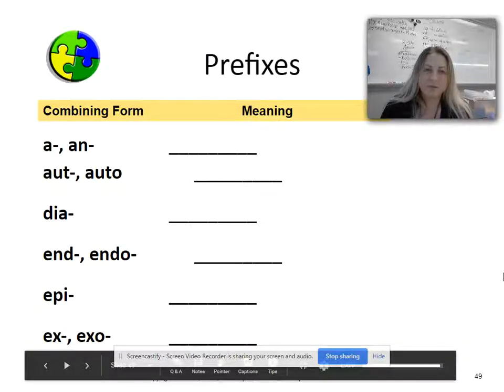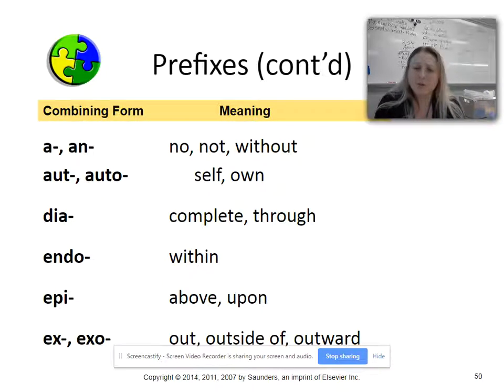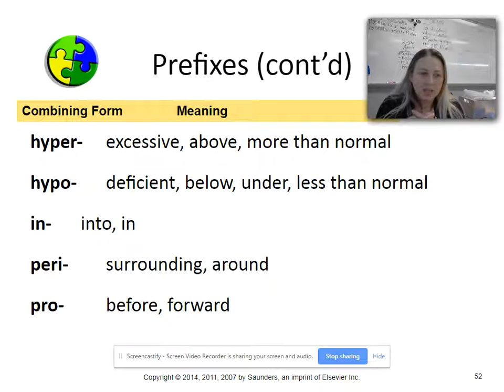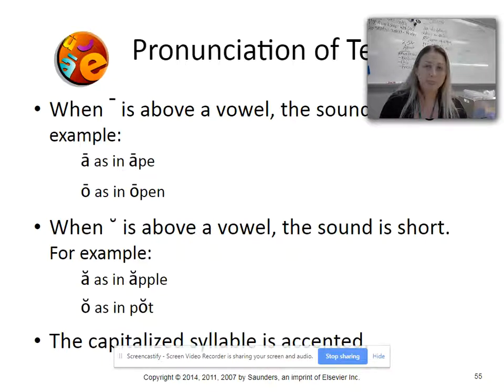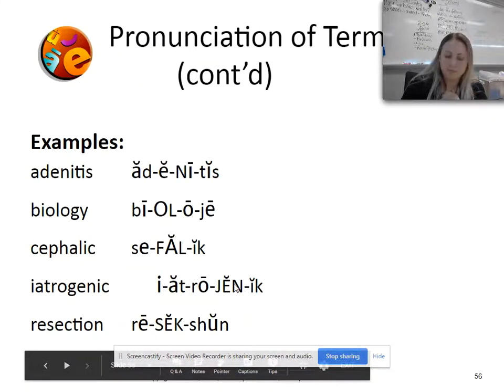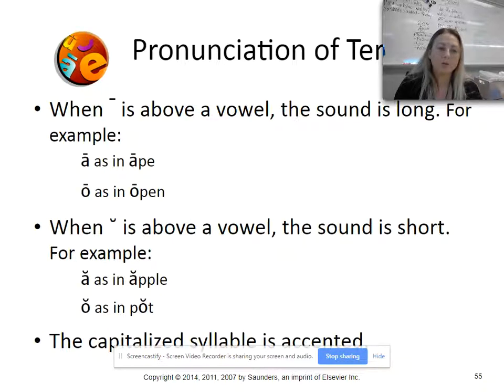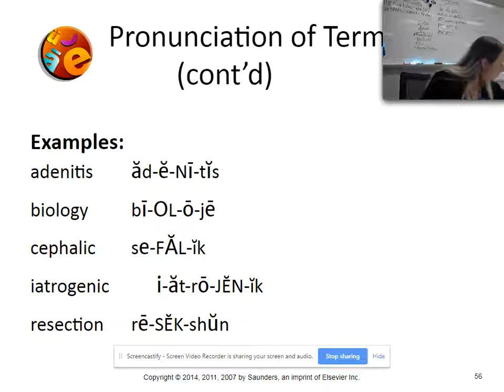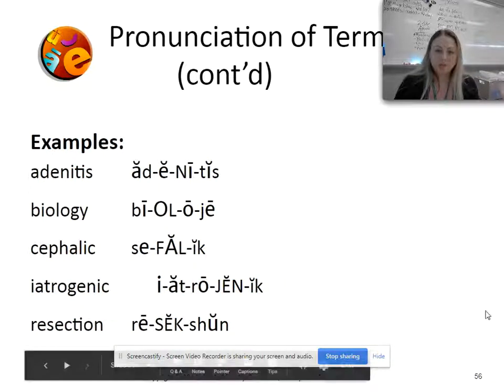AH2 week 2 video 3 of 8